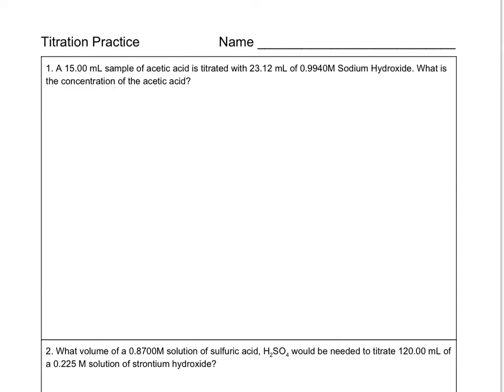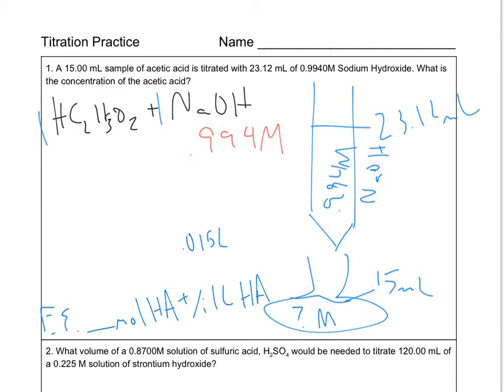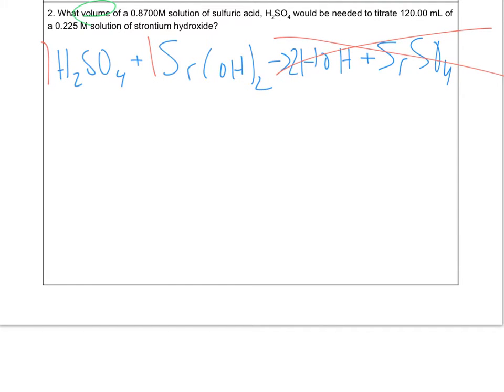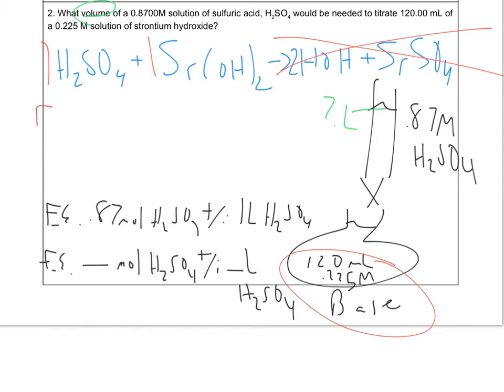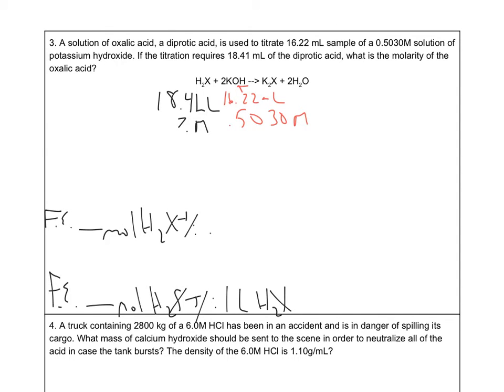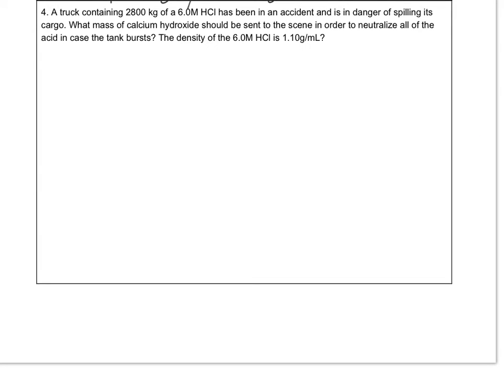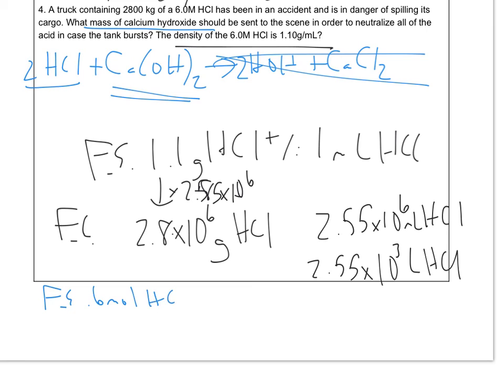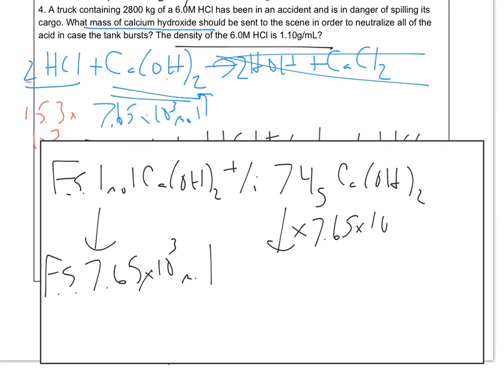Titration practice problems